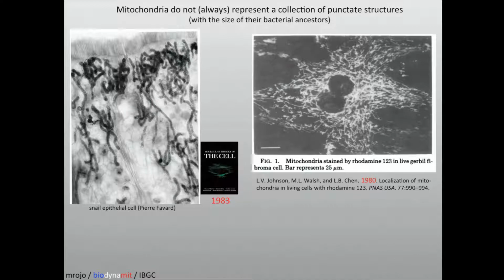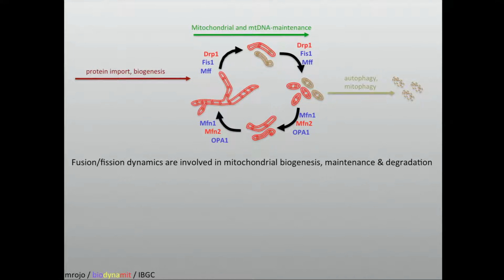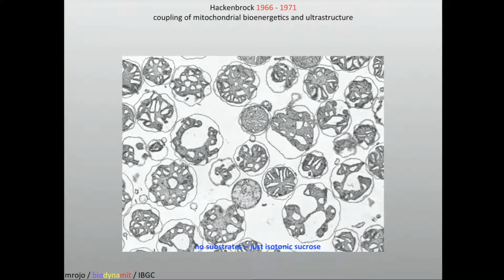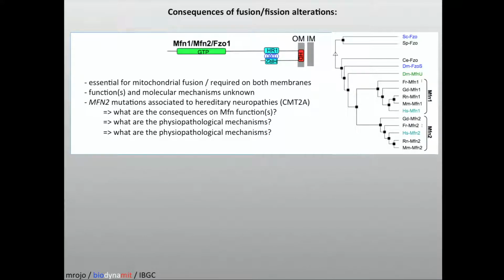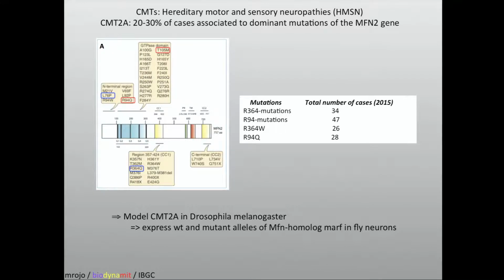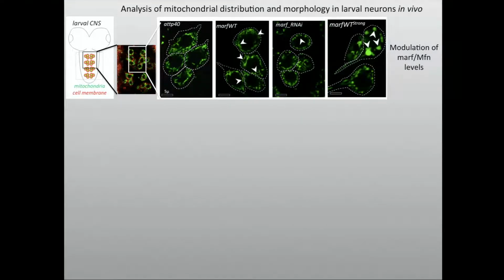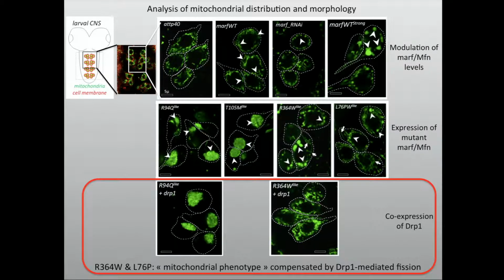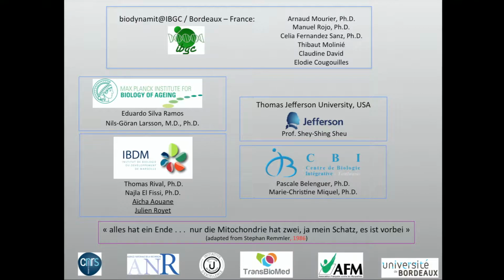Dr Manuel Rojo - Mitochondrial fusion/fission dynamics and bioenergetics: intricate links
"Mitochondria in Diseases and Therapeutics" - conference co-organized by OP2 Drugs and IHU Liryc 05/12/2017